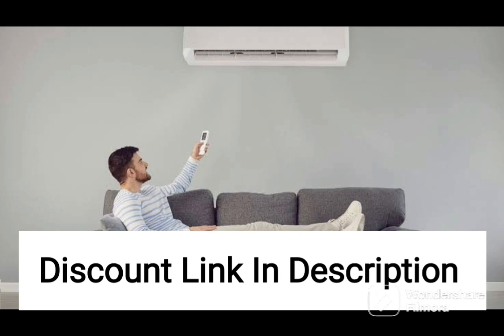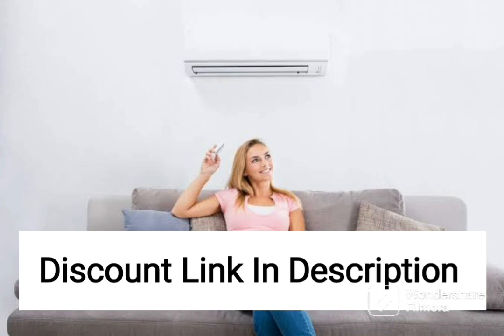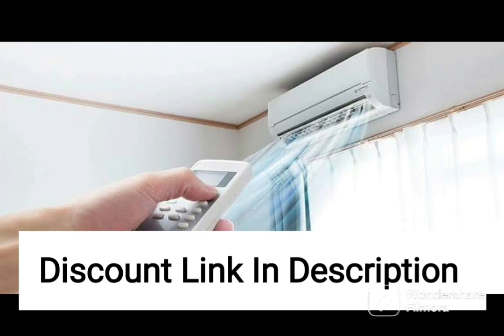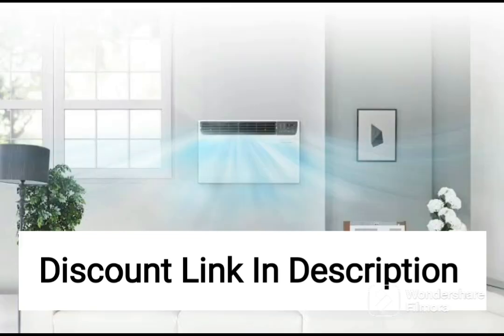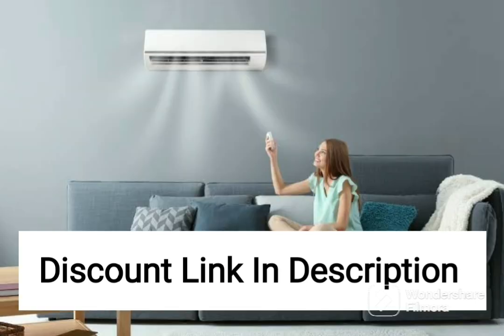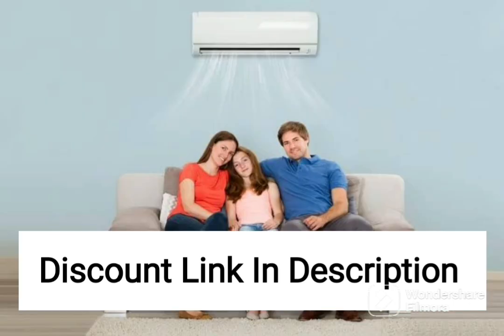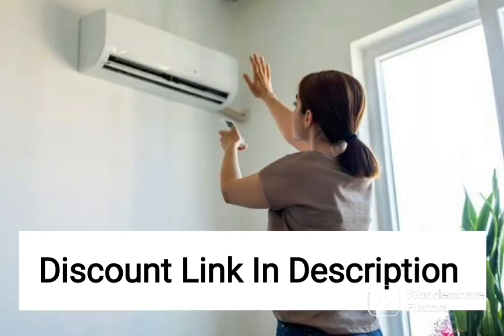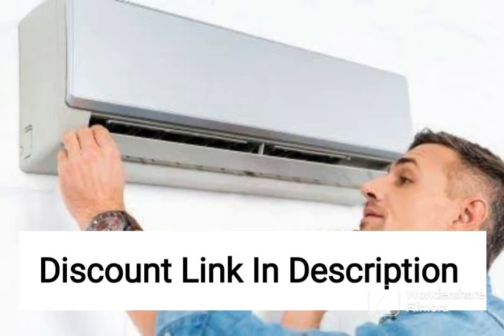SPLIT AC - 1.0 Ton HITACHI SHIZEN 3100S INVERTER - R32 - RAPG312HFEOZ1 (Gold)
qualifying purchases.